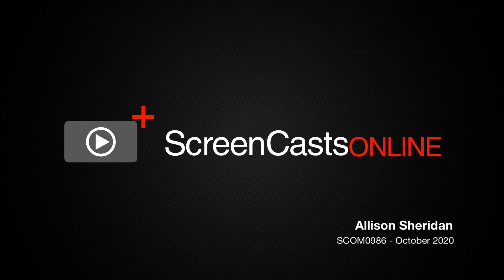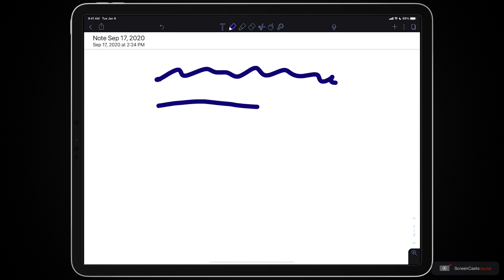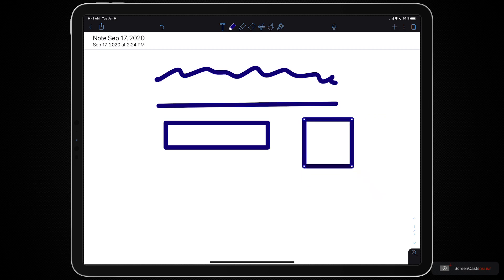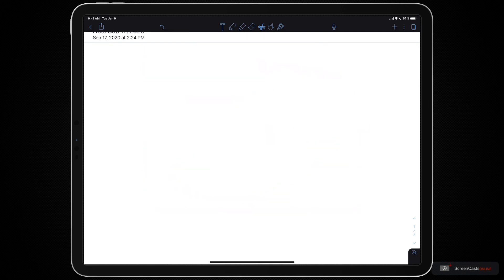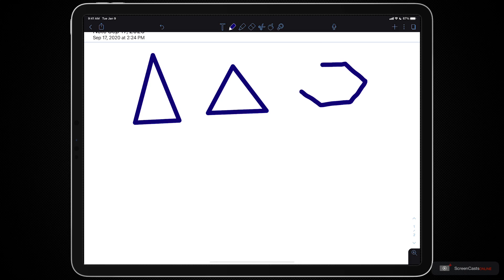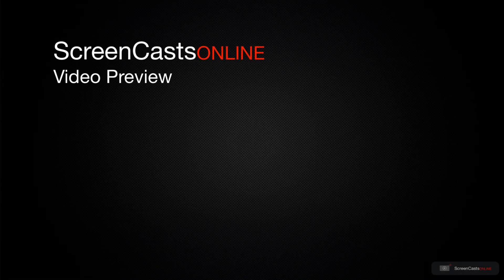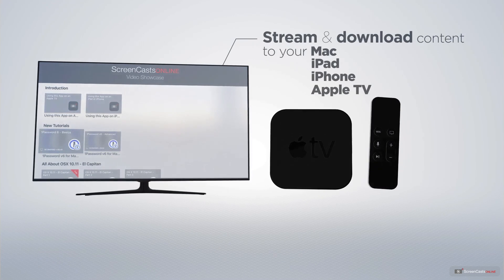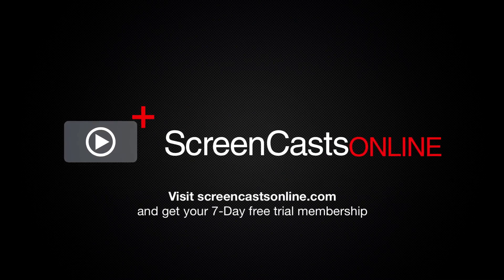SCOM0986 - Tip - New in Notability on iPad - Preview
This is a short preview of a full ScreenCastsOnline video tutorial. for a free 7-day membership. - Notability from Ginger Labs has been around for over ten years. It turned the iPad into a full-featured note-taking app and has remained a favourite with countless users since.

In her very first ScreenCastsOnline tip video, Allison Sheridan walks you through some recent improvements to Notability that enhance handwriting. You learn about drawing shapes, creating various types of lines, and take a peek at the handwriting recognition feature.